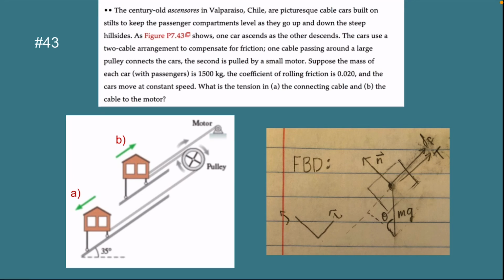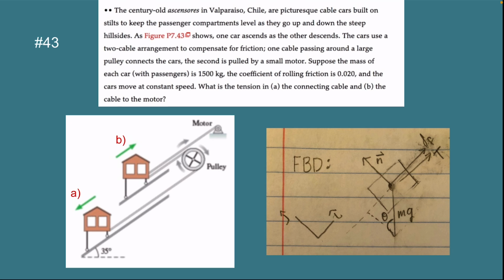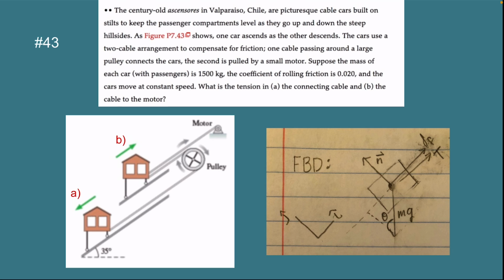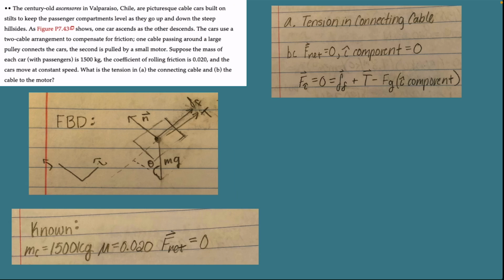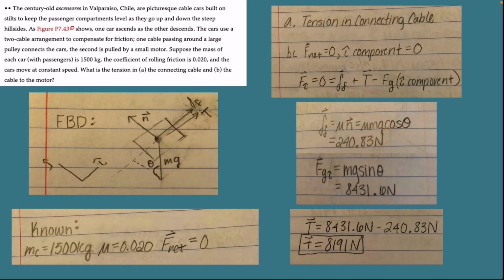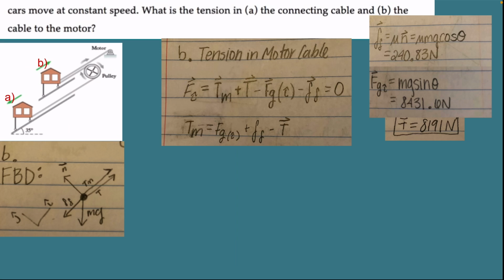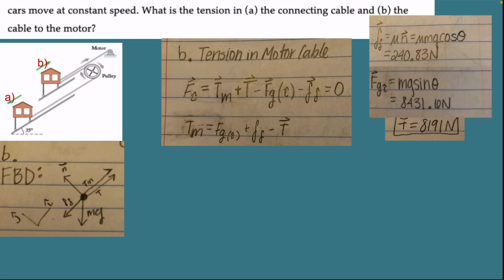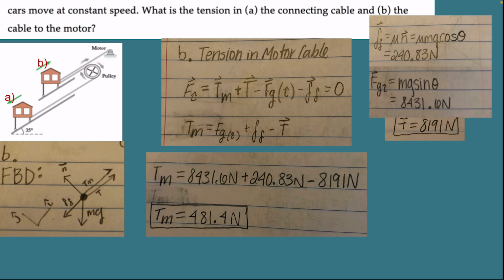Physics Wk. 7 Problem #43